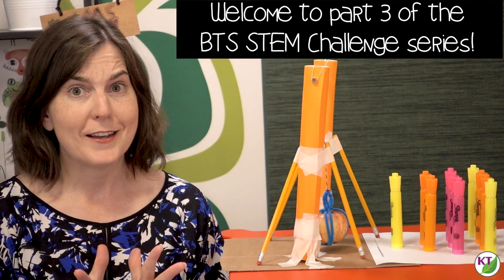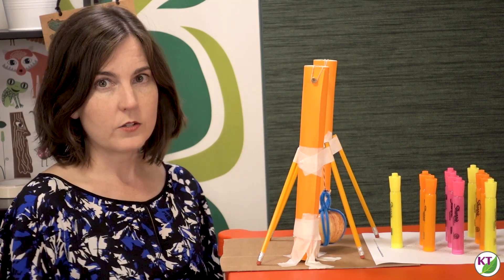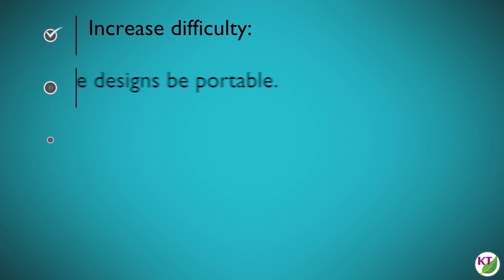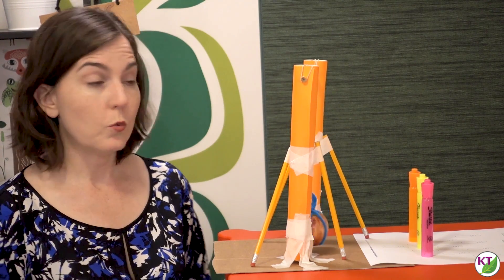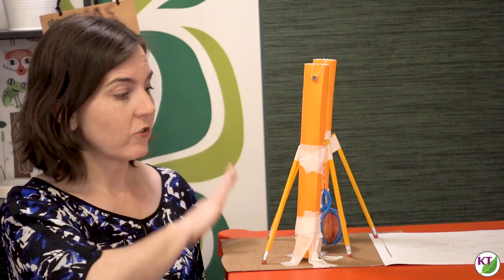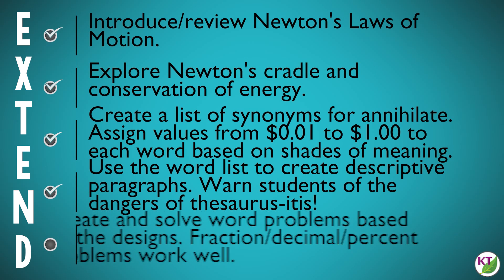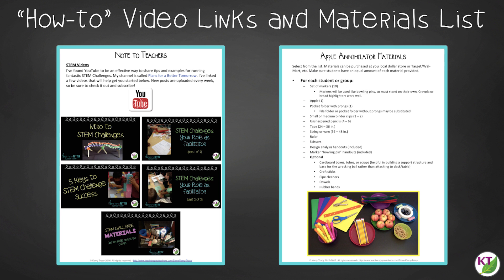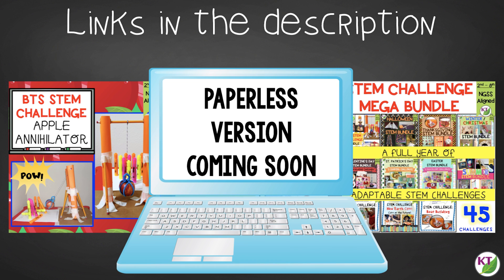🍎 Apple STEM Activity for September, Fall, Back to School & Apple Week STEM Activities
This STEM / STEAM Challenge is great for back-to-school, fall or anytime! STEM / STEAM Challenges bring the joy back to your classroom with collaborative, hands-on, brain-busting work (disguised as fun)!

Plus, this is a great intro to Newton’s Third Law of Motion, which is part of 3rd and middle school NGSS standards! (3PS2-1, MS-PS2-1, and MS-PS2-2)

Individually or in partners/groups, students will design and build an apple wrecking ball built for annihilation!
• Students will set up marker “bowling pins” and try to knock down as many as possible using their apple wrecking ball designs.